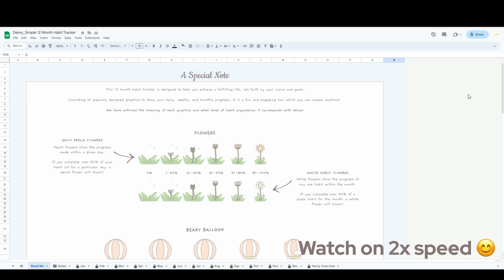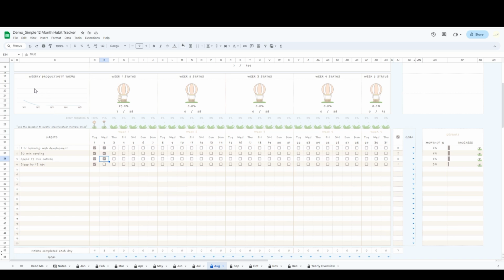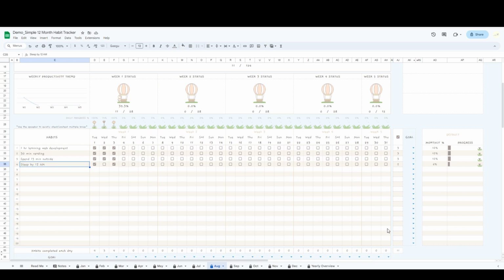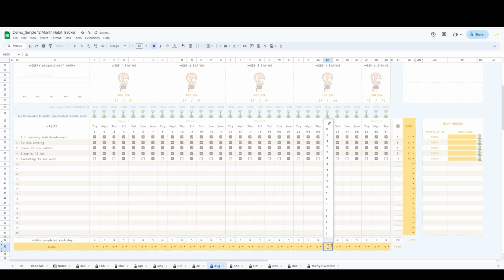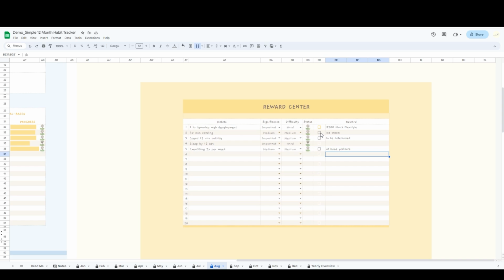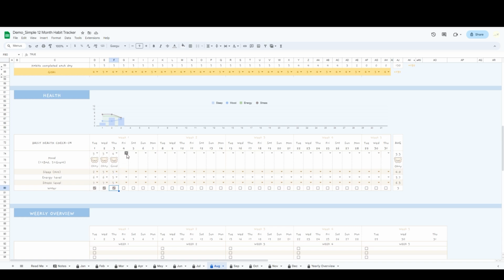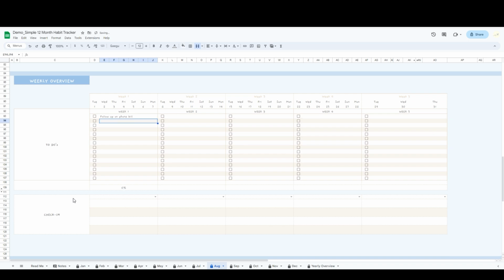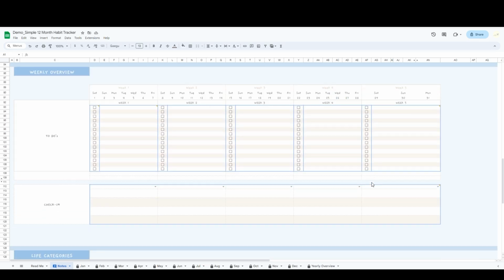Cute 12 month habit tracker spreadsheet walk-through | Google Sheets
Fly high with Koda the teddy bear as you change your life one habit at a time! This template is specifically designed with cute graphics such as blooming flowers and hot air balloons to add a hint of fun to habit tracking.

IMPORTANT: This template is compatible with only Google Sheets. It is NOT COMPATIBLE with Excel.

Time stamp:
0:00 - Intro & Overview
1:03 - Habit section walk-through (default setting)
5:50 - Invisible check boxes
7:43 - Goal-based setting of habit section
13:00 - Reward Center
15:44 - Freeze View and dashboard section
18:16 - Health check-in section
22:37 - Weekly overview section
24:22 - Life categories section
25:38 - Yearly overview tab
26:32 - Notes tab